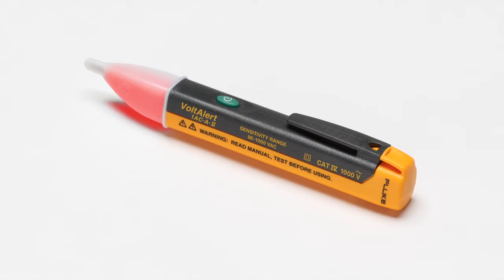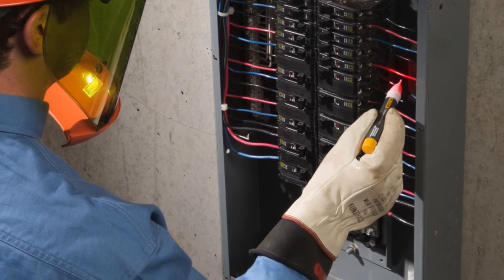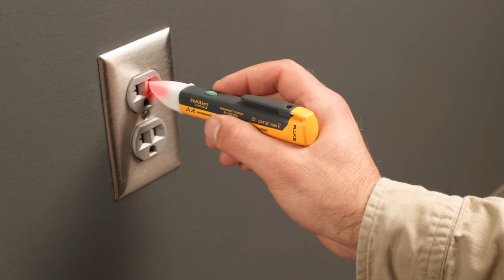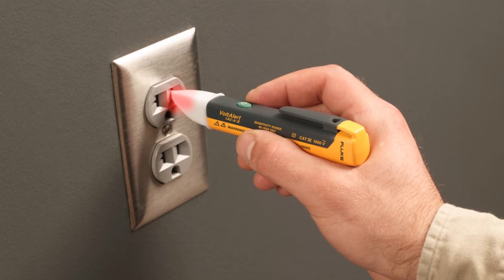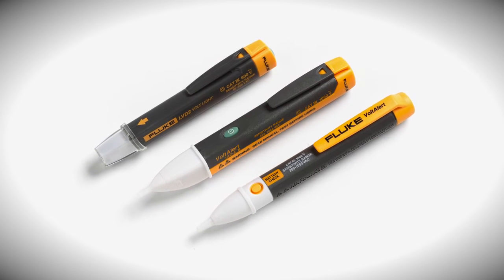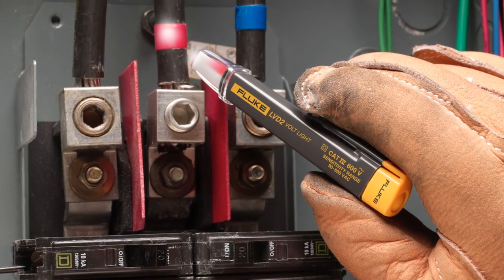How to use Non-Contact Voltage Detectors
Non-contact voltage testers from Fluke are easy to use – just touch the tip to a terminal strip, outlet, or supply cord.

When the tip glows red and the unit beeps, you know there's voltage present.

Electricians, maintenance, service, safety personnel, and homeowners can quickly test for energized circuits in the workplace or at home and even detect miss-wires of an electrical outlet.

Fluke 1AC II Non-Contact Voltage Tester: measures from 90 - 1,000 volts.

Fluke 1LAC II A Non-Contact Voltage Tester: measures from 20 - 90 volts.

Fluke LVD2 Non-Contact Voltage Tester: measures from 90 - 600 volts, with a built-in flashlight.